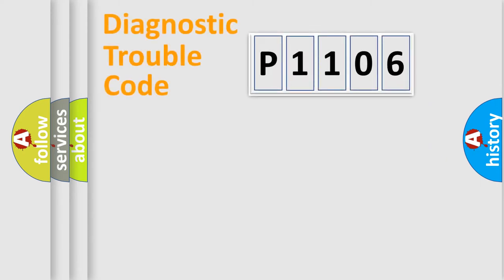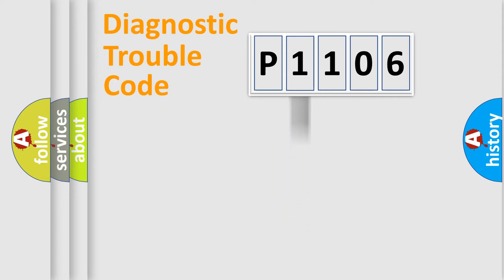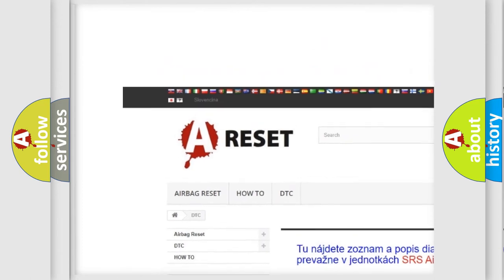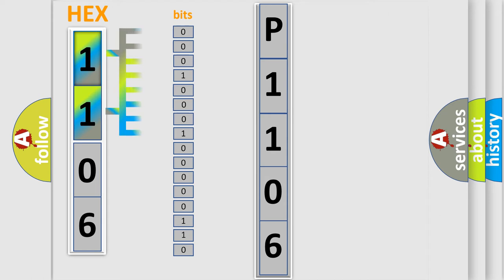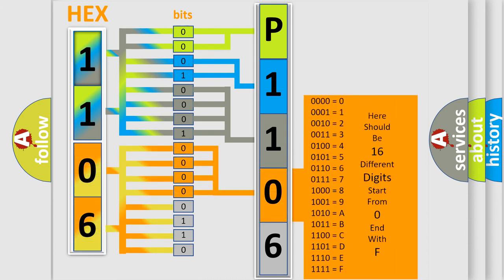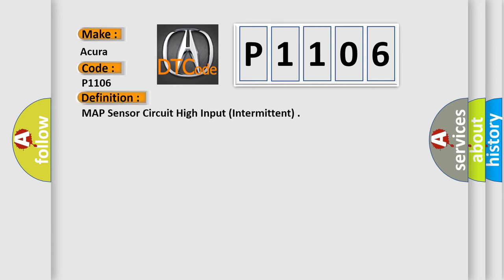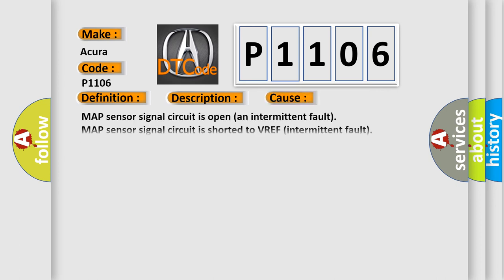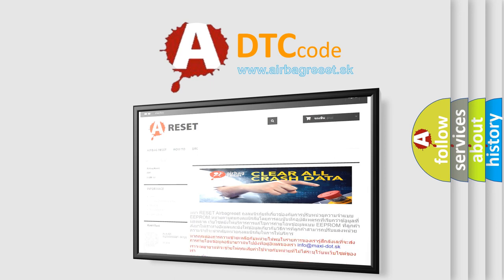DTC Acura P1106 Short Explanation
Make:
Acura
Code:
P1106
Definition:
MAP Sensor Circuit High Input (Intermittent)
Description:
DTC P0121, P0122, P0123 not set, engine runtime 10 seconds, engine speed less than 1000 rpm with throttle angle less than 3%, or the engine speed is more than 1000 rpm with the throttle angle less than 10%, and the PCM detected an unexpected high value (o
Cause:
MAP sensor signal circuit is open (an intermittent fault)
MAP sensor signal circuit is shorted to VREF (intermittent fault)
MAP sensor is damaged or has failed